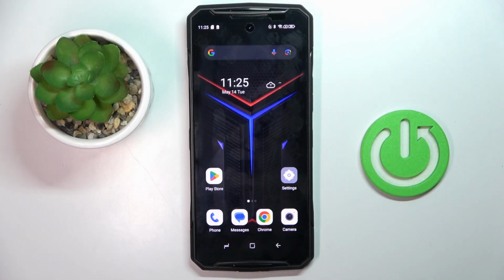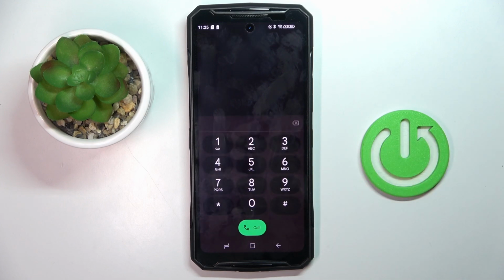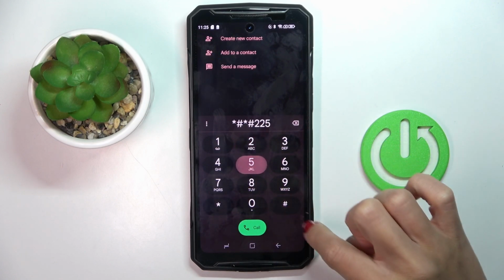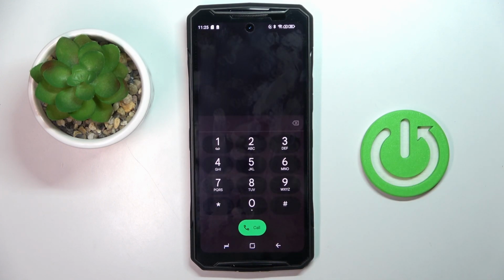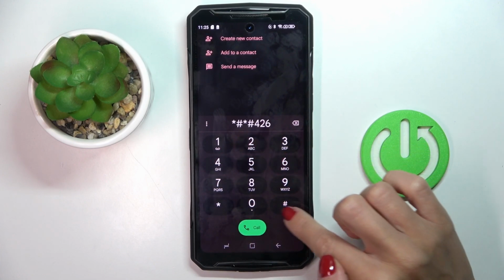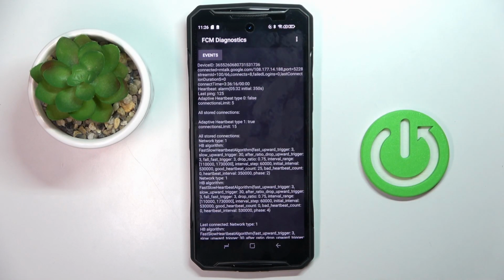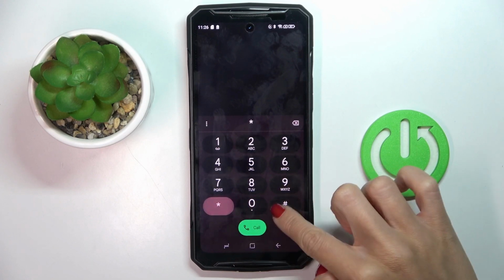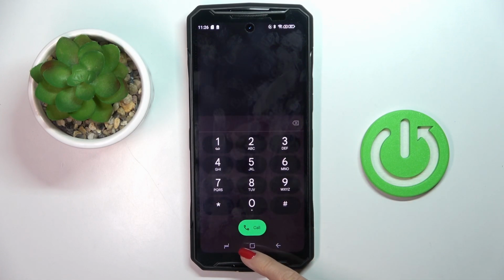Codes for DOOGEE DK10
Find out more:
Discover the hidden features and diagnostic tools available on your DOOGEE DK10 by using secret codes. This tutorial provides a comprehensive list of useful codes, along with step-by-step instructions on how to use them. Learn how to access advanced settings, perform device diagnostics, and enhance your user experience.

What are secret codes, and how do they work on the DOOGEE DK10?
Where can I find a list of useful codes for the DOOGEE DK10?
How do I enter and use these codes on my DOOGEE DK10?
What are some common diagnostic codes for troubleshooting issues on the DOOGEE DK10?
Are there any risks associated with using secret codes on the DOOGEE DK10?